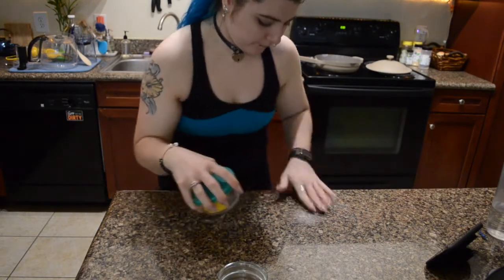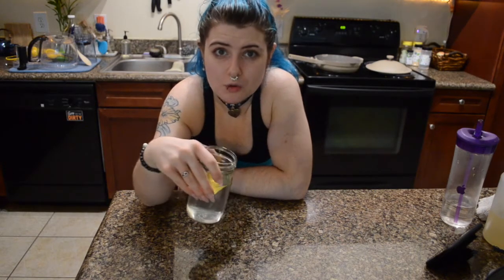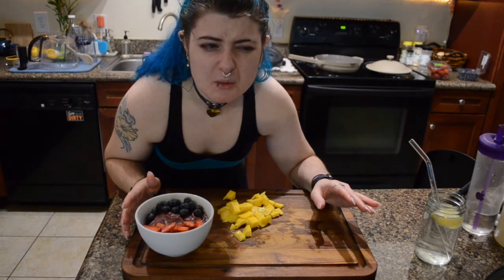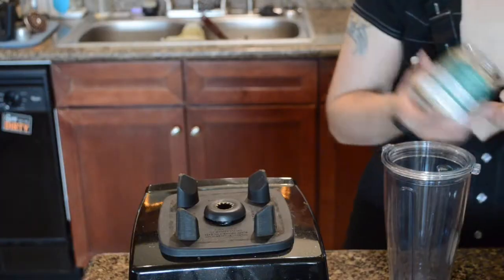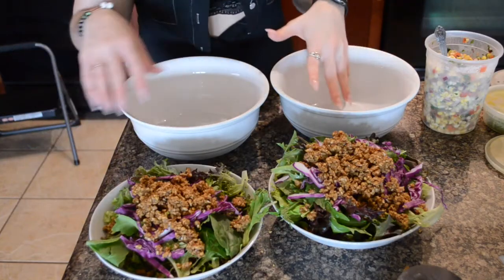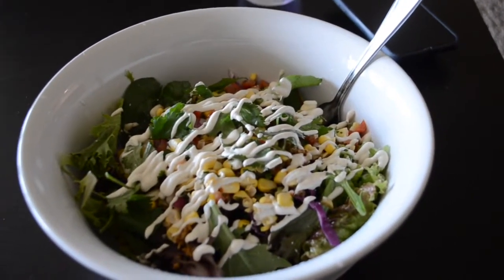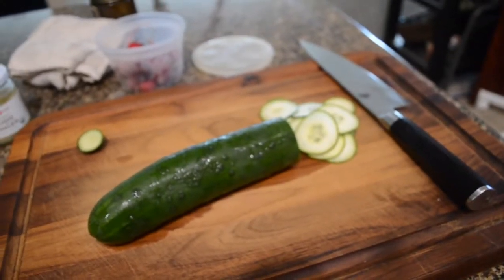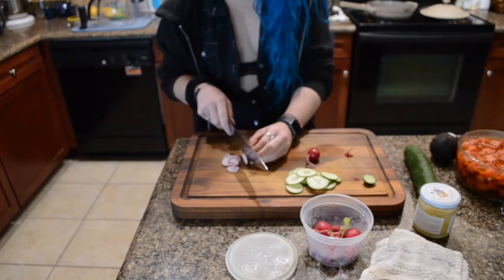What I Eat | High Raw Day + Recipes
Summer time always leads me to eating more raw foods and more cold meals. It's just to hot out for something warm and heavy. Se here are some recipes to help you beat the heat and keep up with all the summer fun.